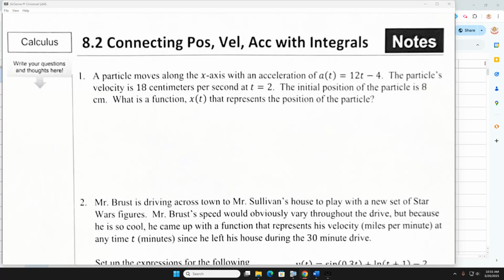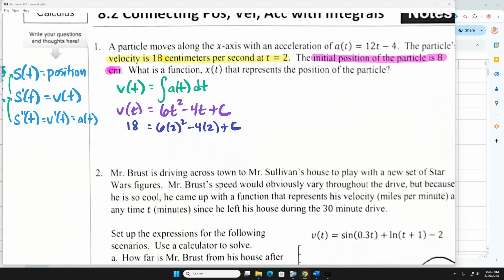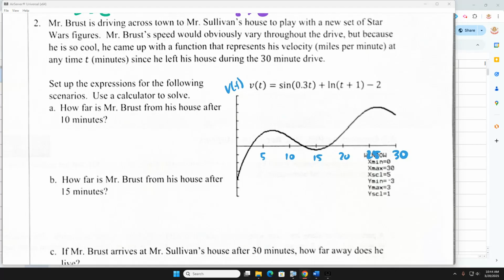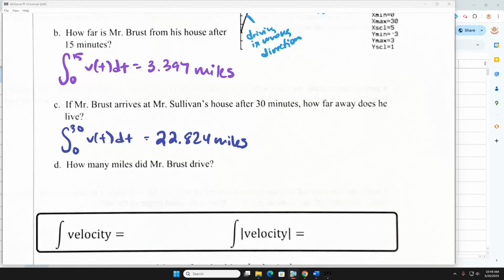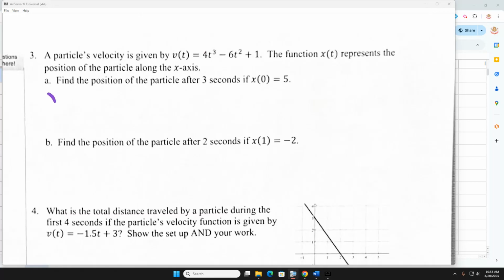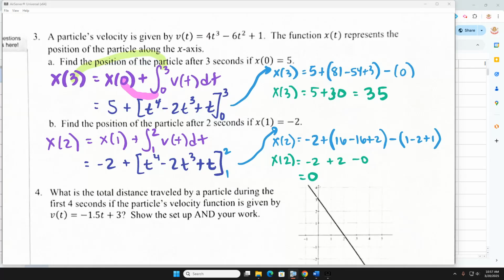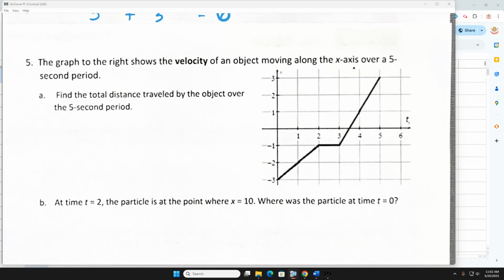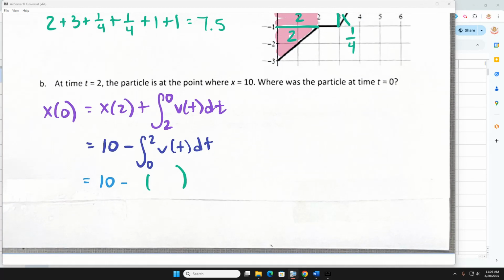Topic 8.2 Connecting Pos, Vel, and Acc using Integration